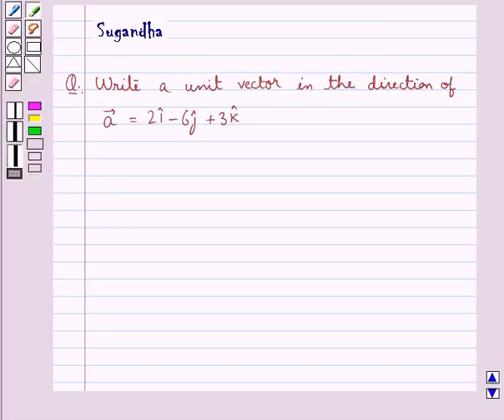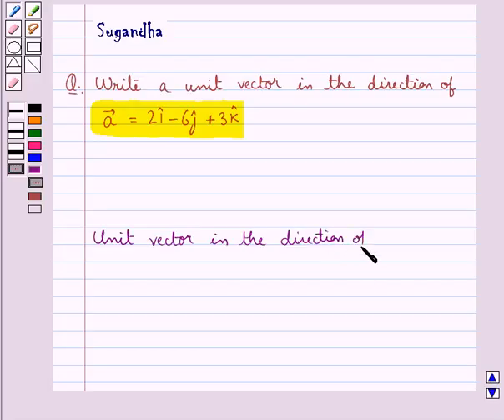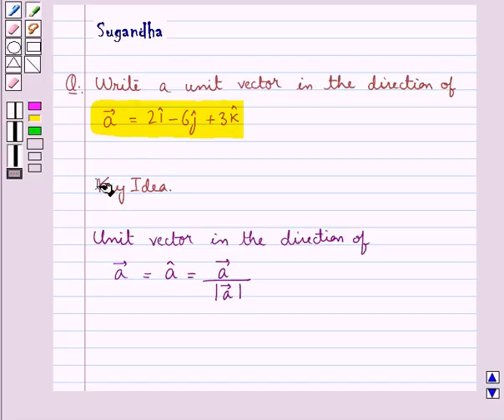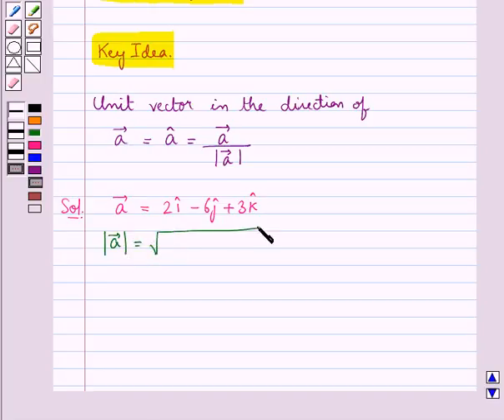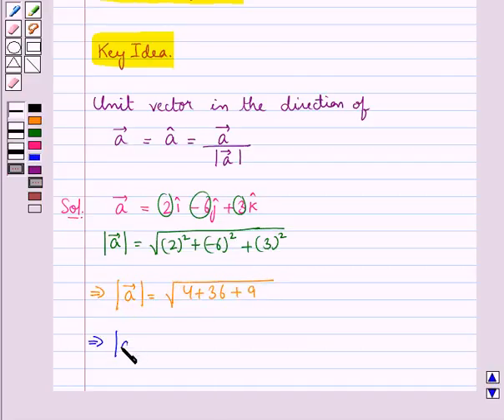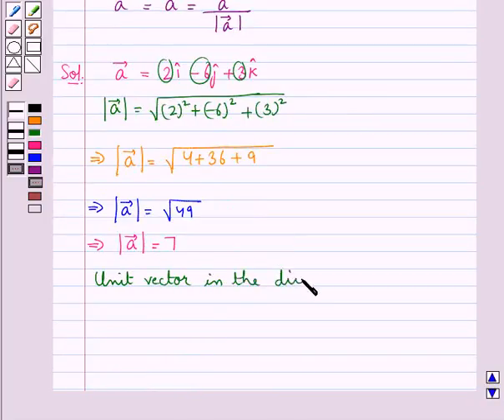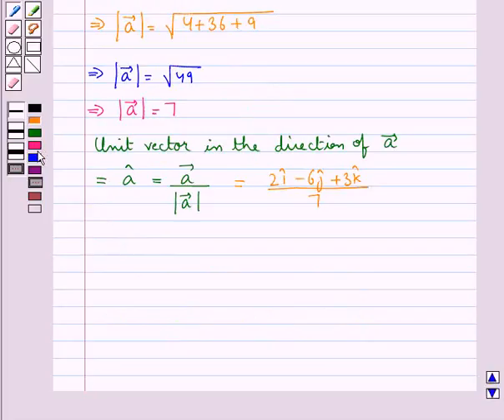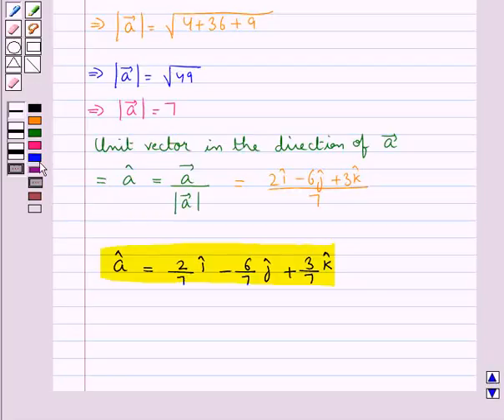Maths XII CBSE A 2009 1 2